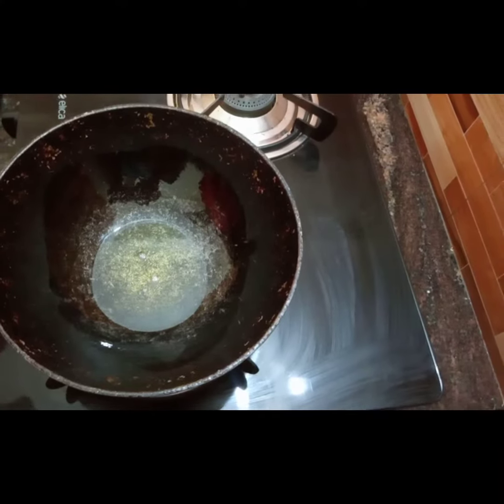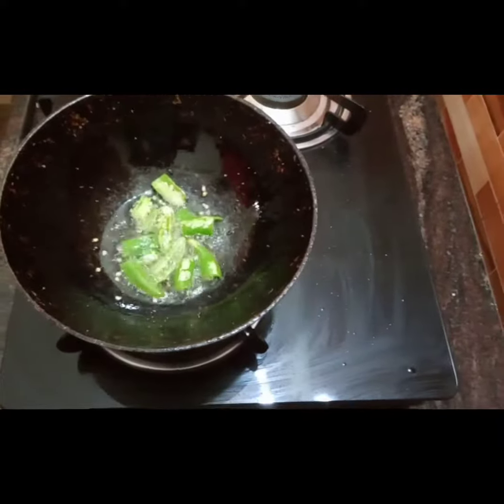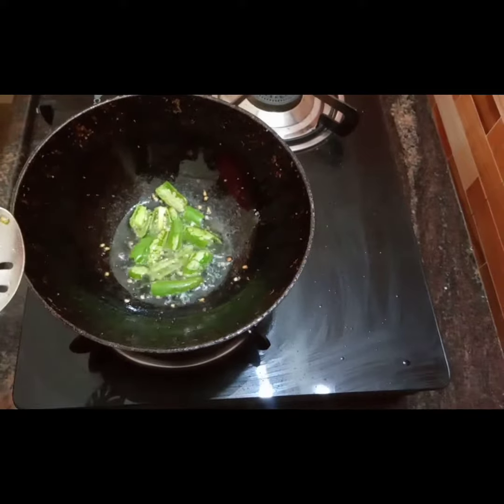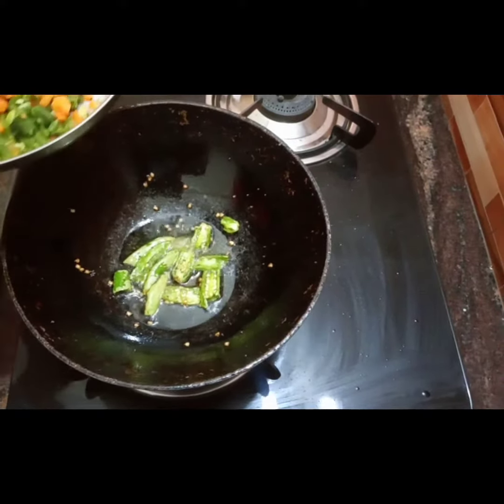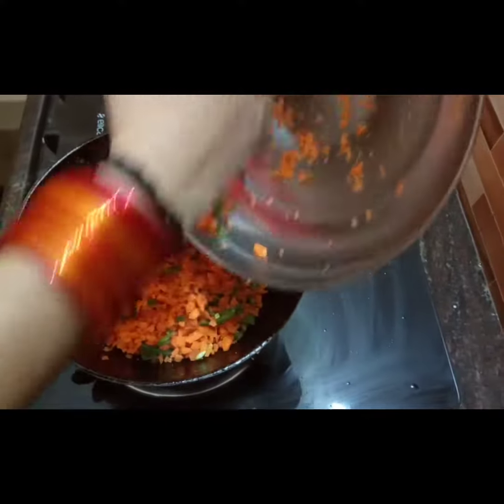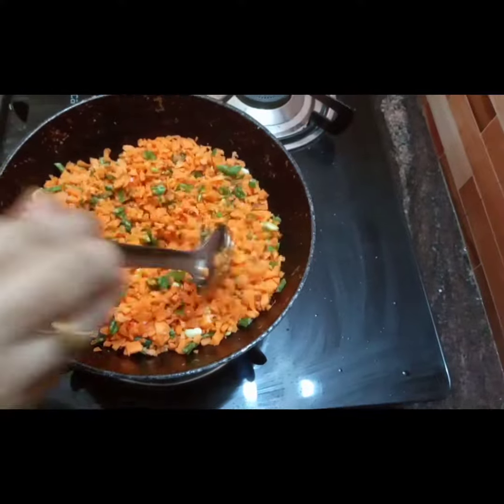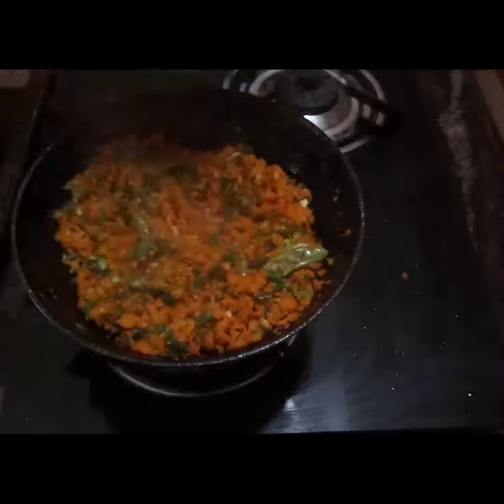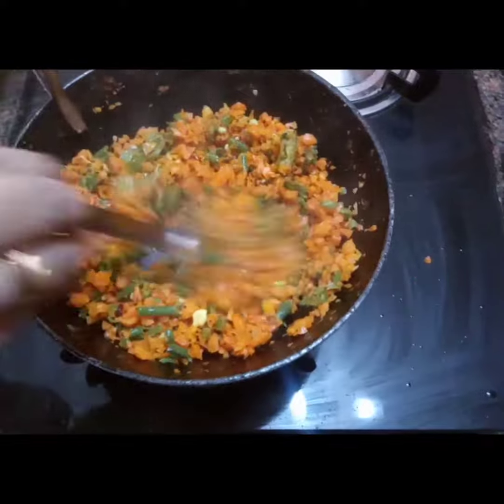പച്ചമുളക് ഇങ്ങനെ ഇട്ട് ഉപ്പേരി ഉണ്ടാക്കി നോക്കൂ 😋